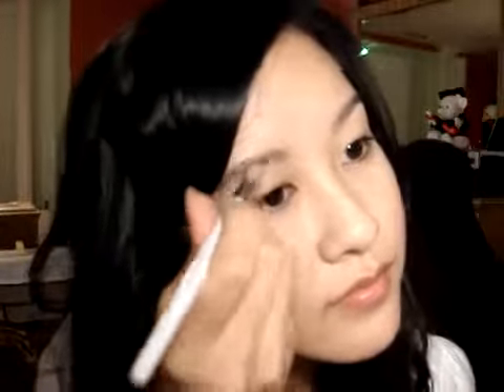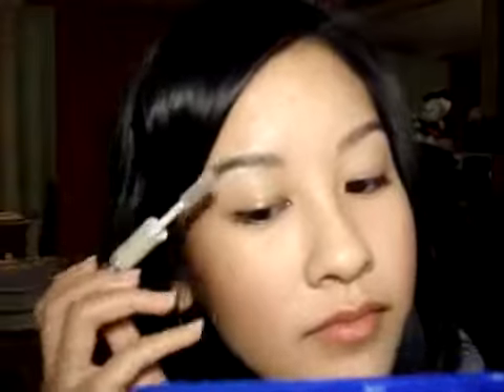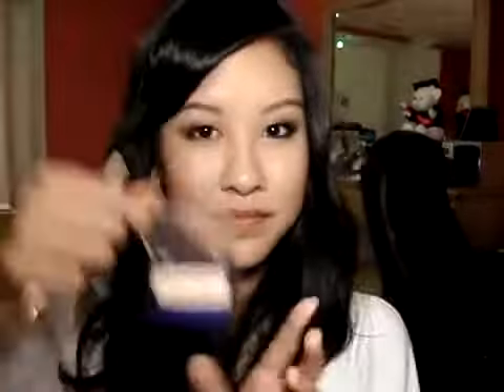Neutral Glam Makeup Tutorial.mp4